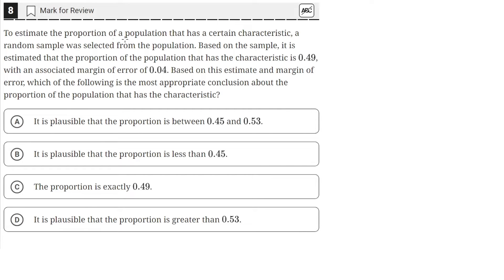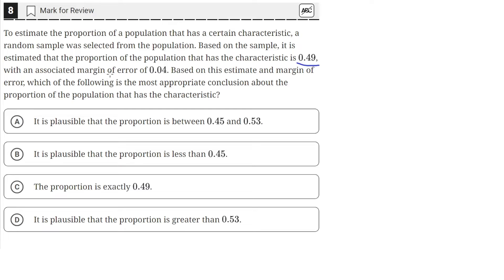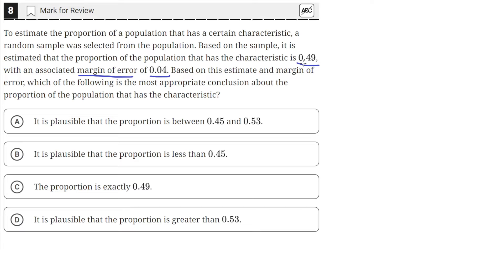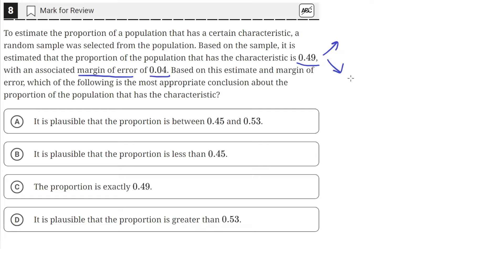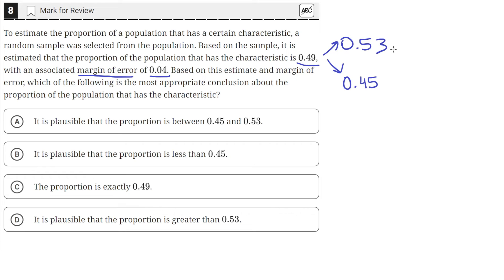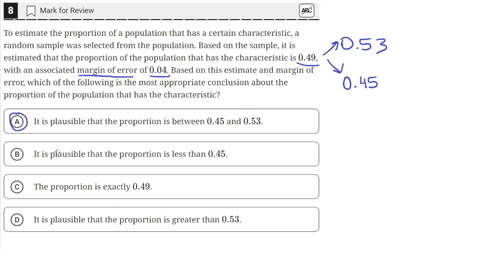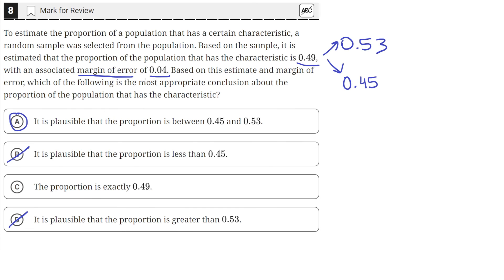Digital SAT Practice Test 3 - Math Module 1 - Question 8